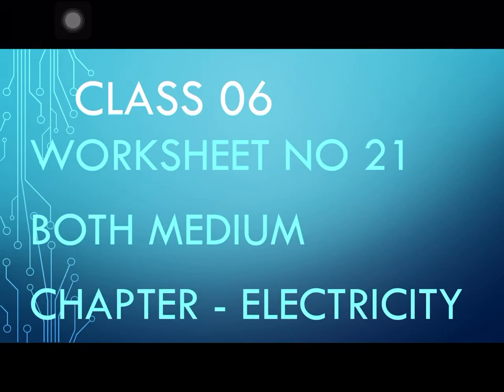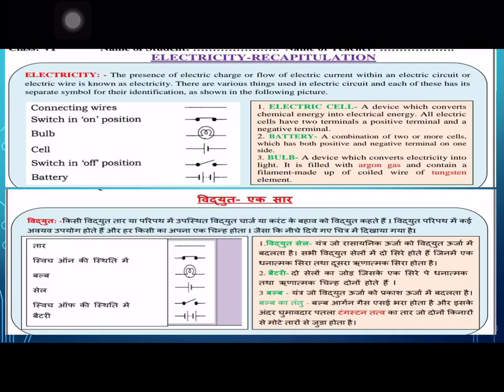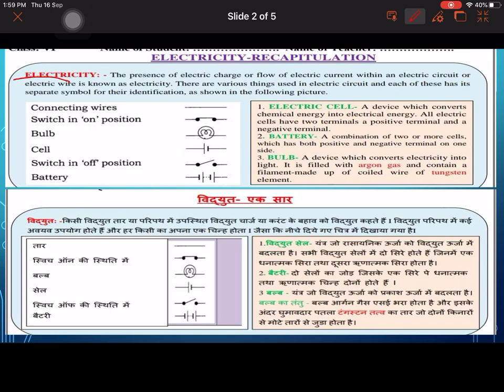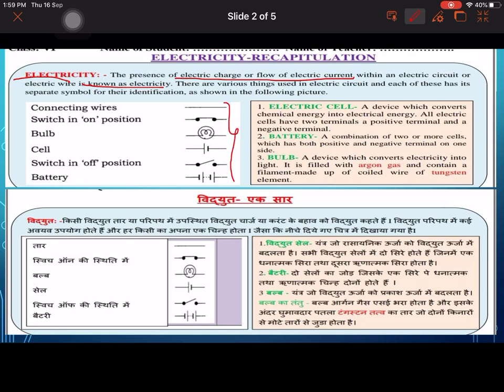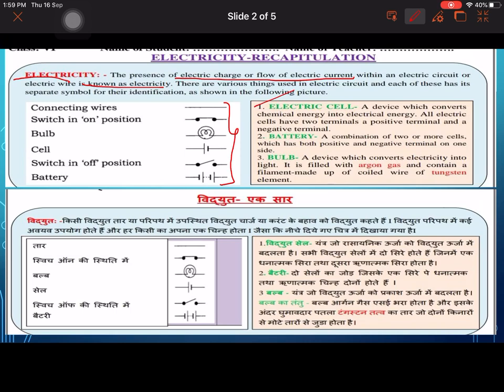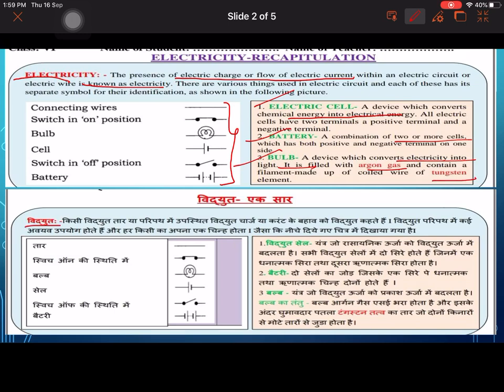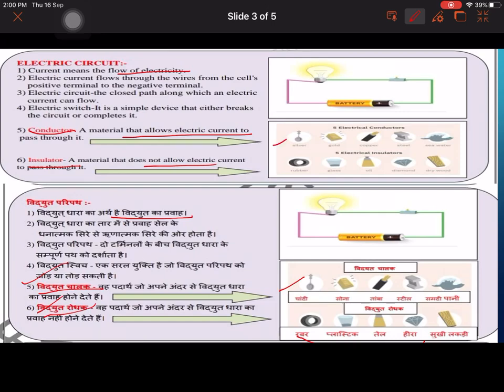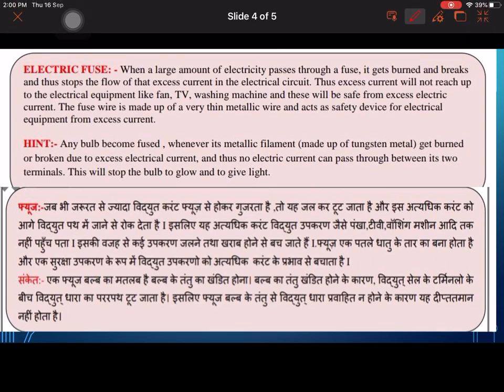Class 06 science worksheet no 21 Both medium 17/09/2021